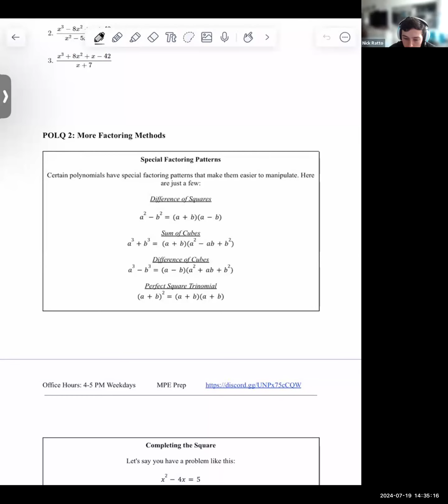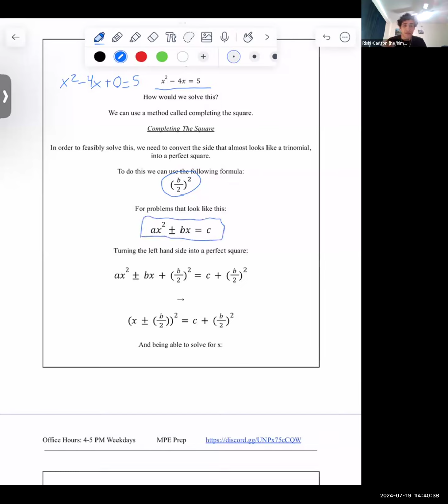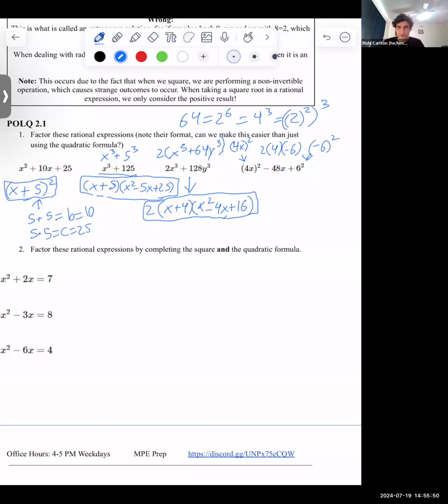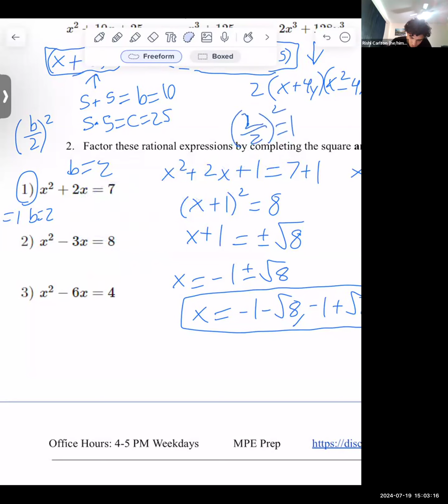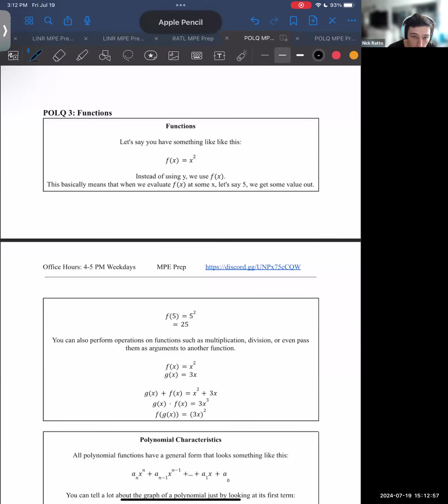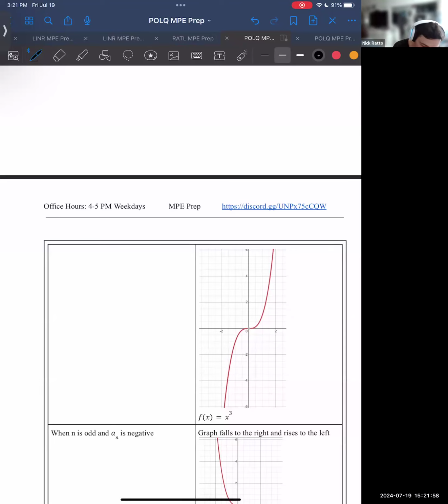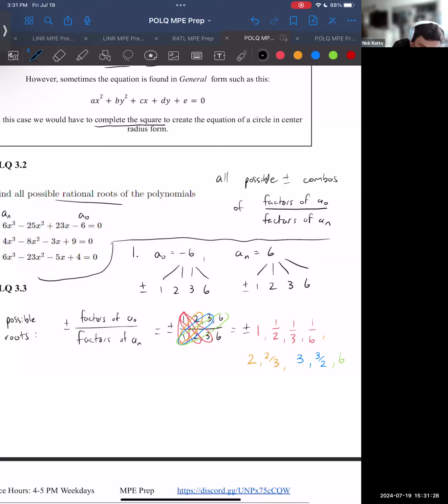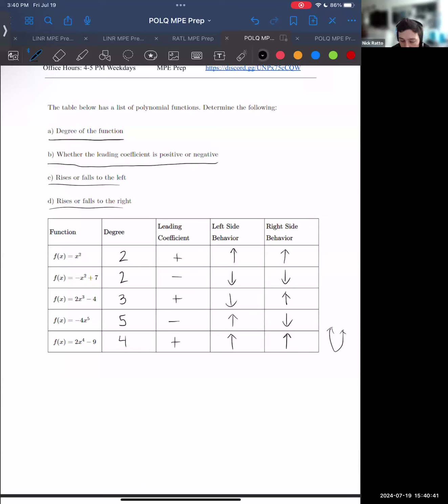IDEA Math Review Sessions Day 4 - 7/19/24